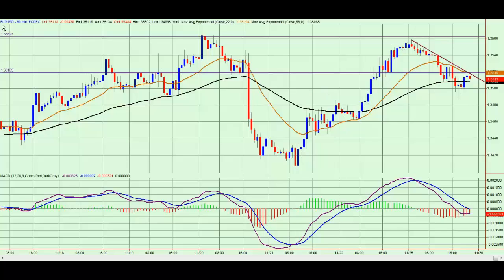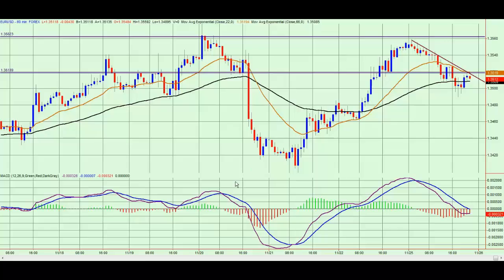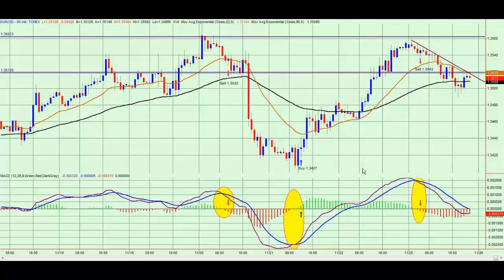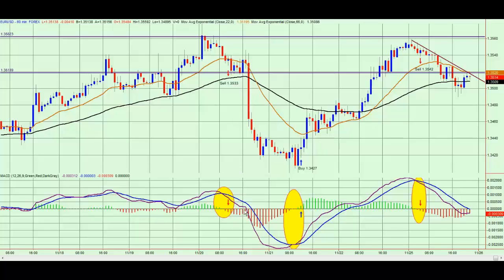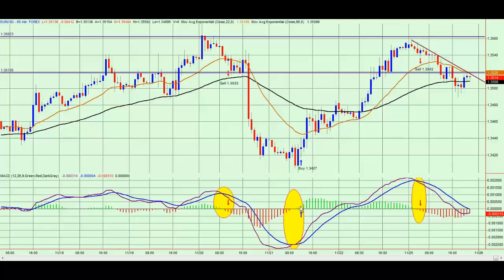FountainFX Daily Market Analysis 25th Nov 2013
Analysis of the EURUSD using the MACD on the 60min chart to take 200pips profit in 3 days.